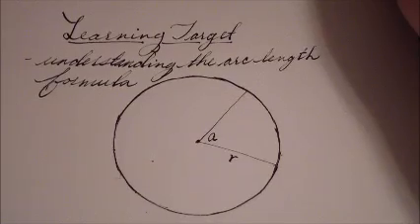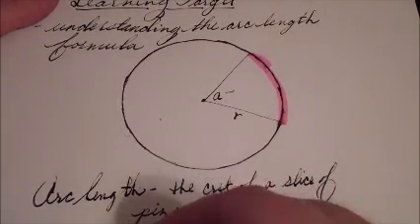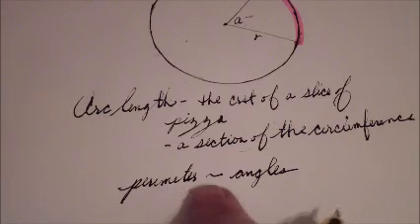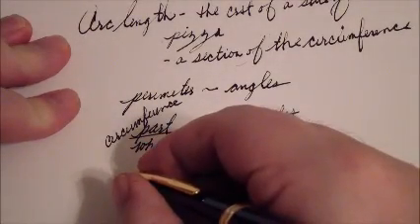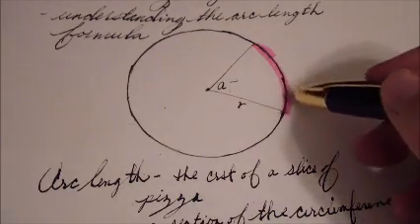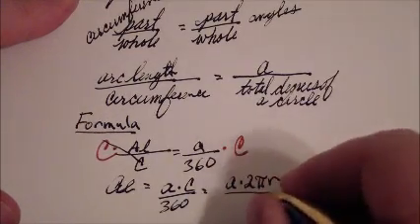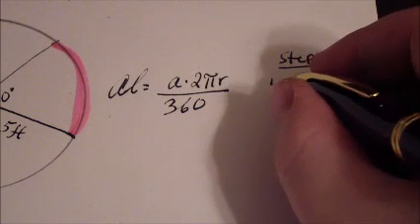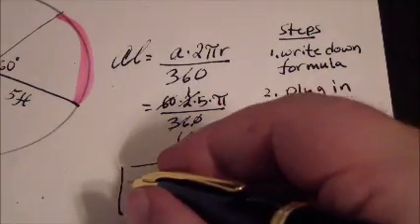Arc length geometry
This video looks at the building and use of the Arc length formula.